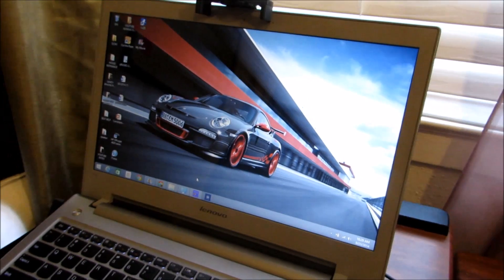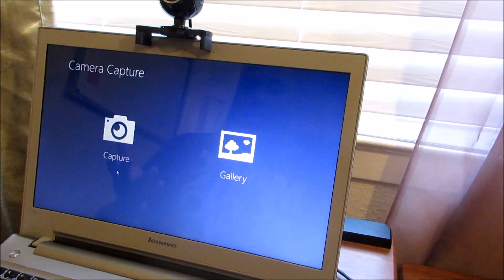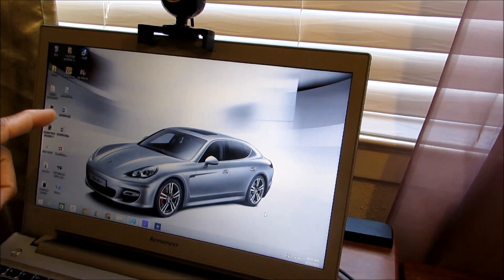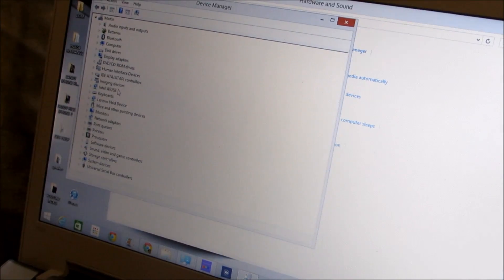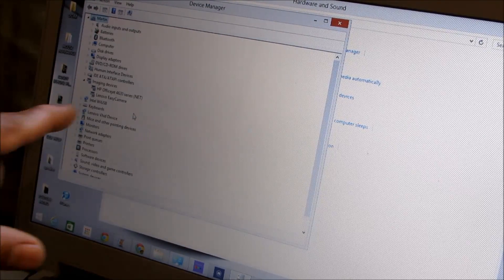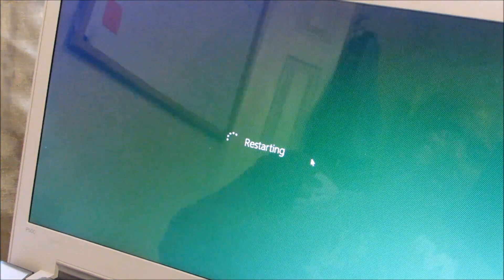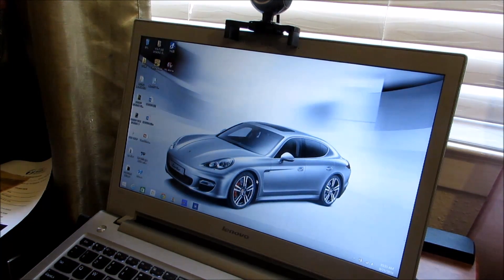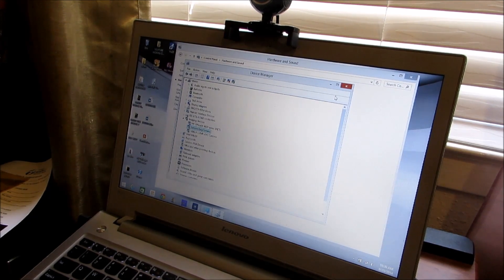WEB CAM DEFAULT SETUP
How To Change your default webcam
HOW TO SETUP DEFAULT WEBCAM